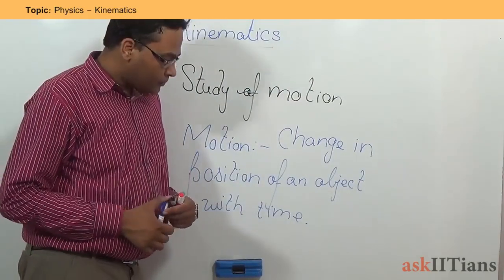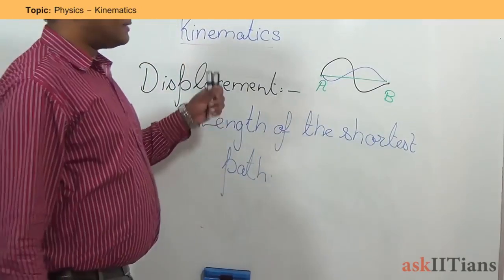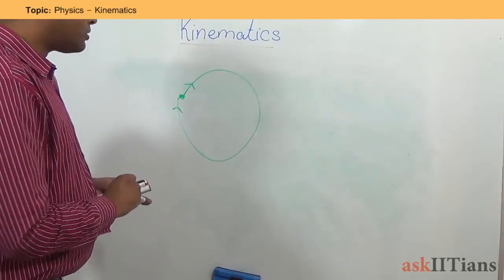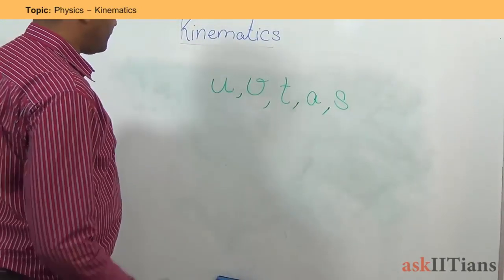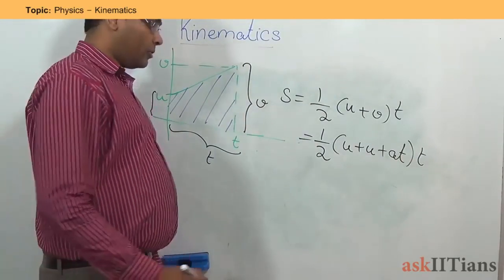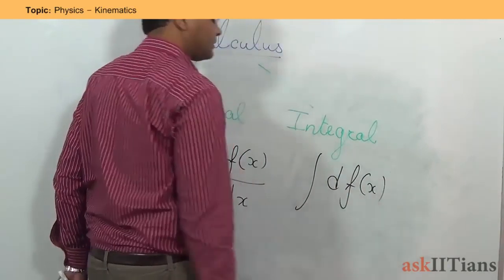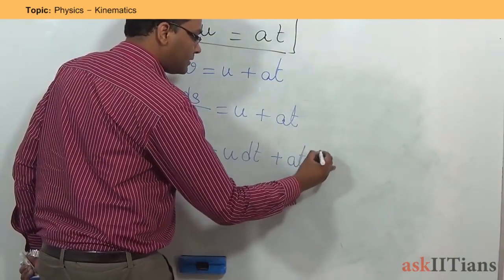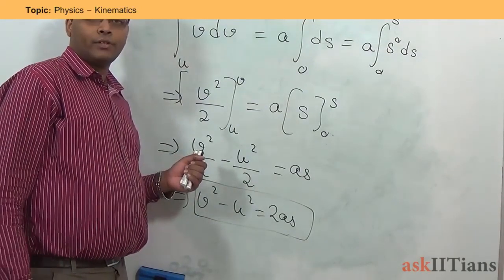Physics 11 Kinematics